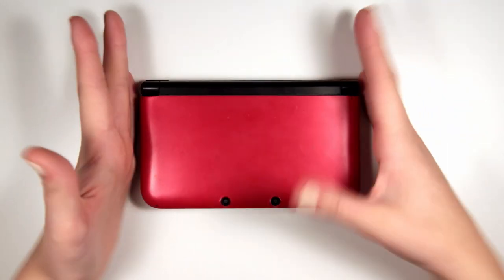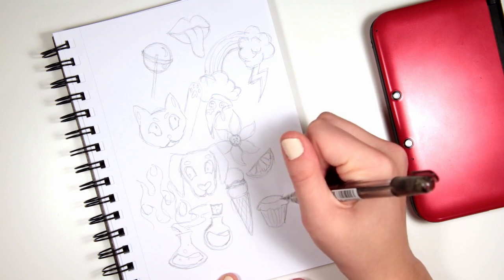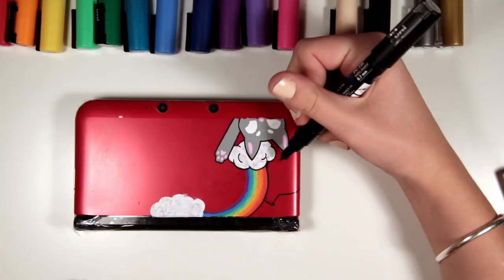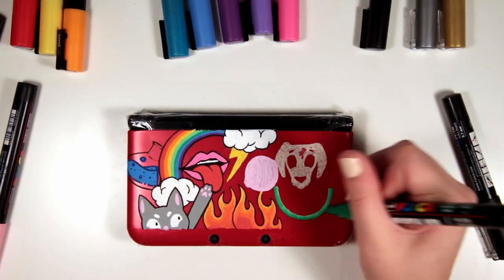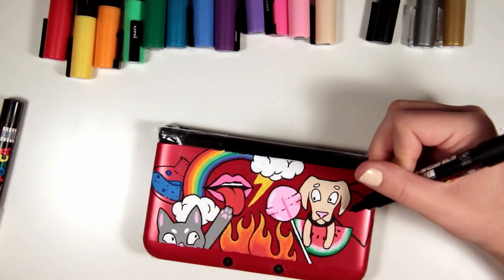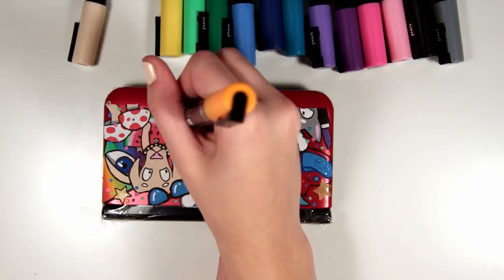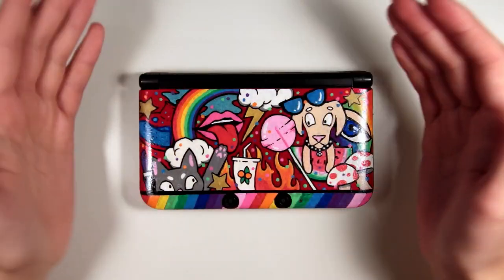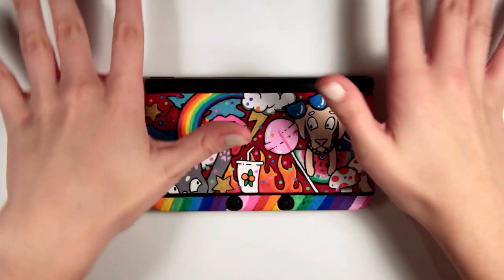CUSTOM PAINTED 3DS - Posca Pen Painting Process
I got bored of my plain red DS and decided to give it a bit more personality by customising it with my POSCA PENS.

Guys. These pens are f ing amazing. This was so much fun and so addictive! No one can stop me from customising every possession I own with little cats and lollypops and rainbows!

Hope you enjoy the video xx